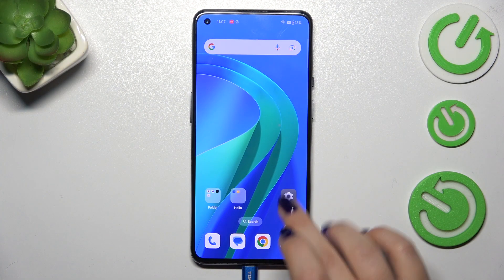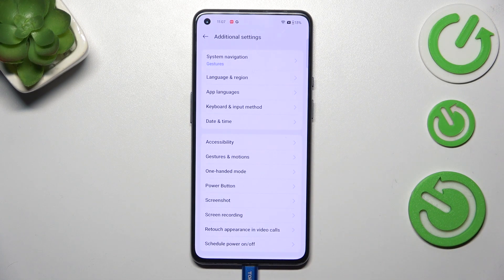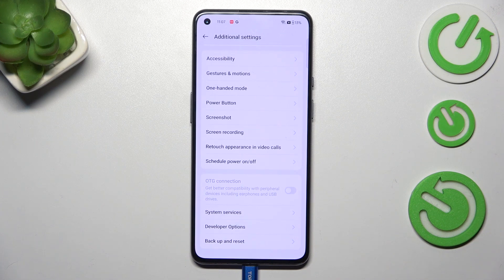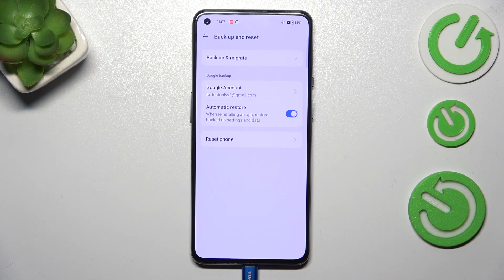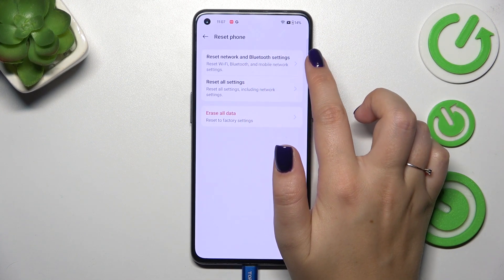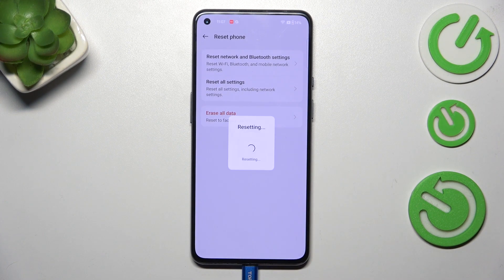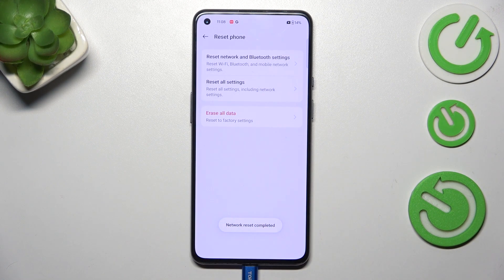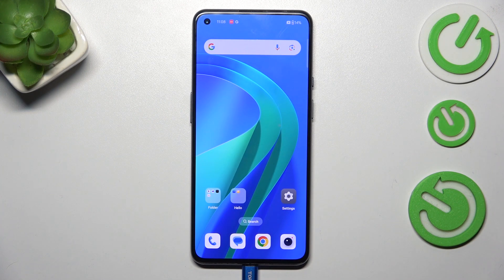How to Reset Network Settings on OnePlus 9 | Restore Network Defaults on OnePlus 9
In this tutorial, we’ll show you how to reset network settings on your OnePlus 9. Restoring network defaults can help resolve connectivity issues, including problems with Wi-Fi, mobile data, and Bluetooth. Follow our straightforward, step-by-step instructions to easily reset your network settings on the OnePlus 9.

How to reset network settings on OnePlus 9?
How to restore network defaults on OnePlus 9?
How to fix network issues on OnePlus 9?